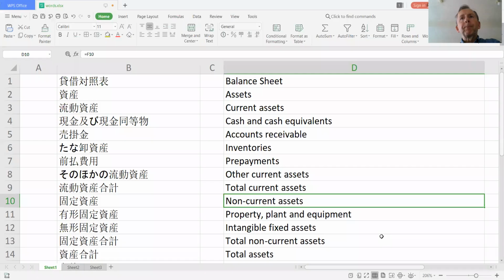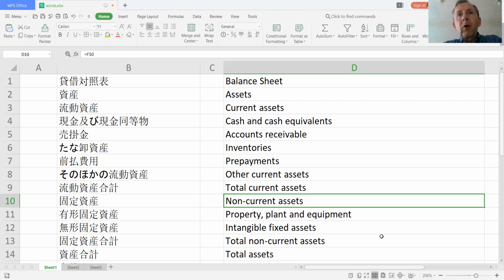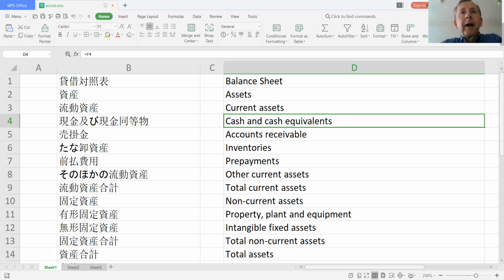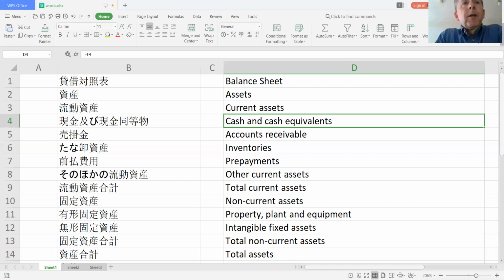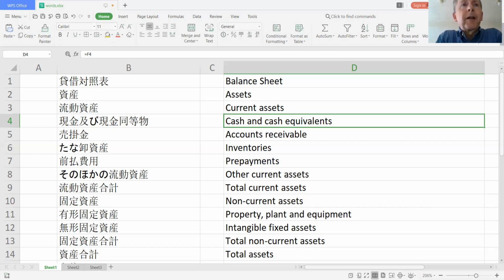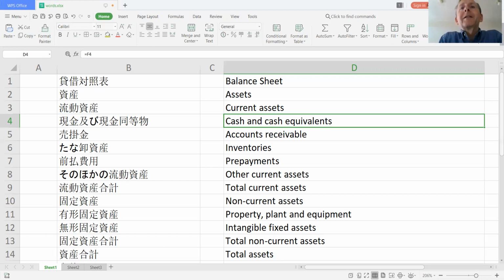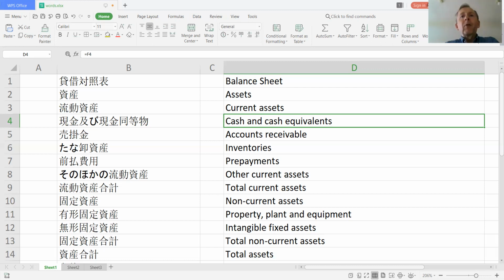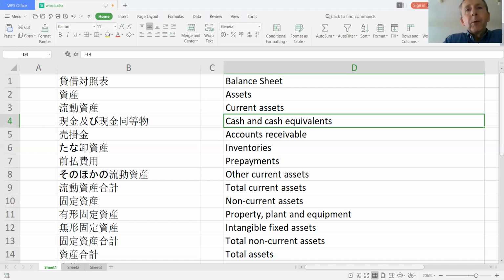Balance sheet assets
The vocabulary  and content of assets in a balance sheet.